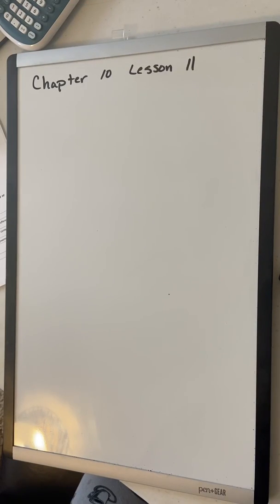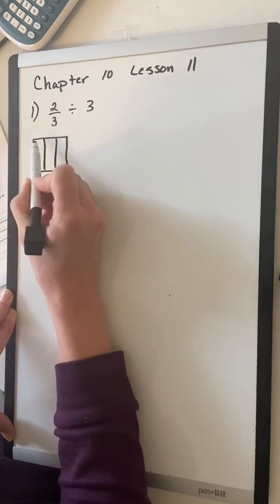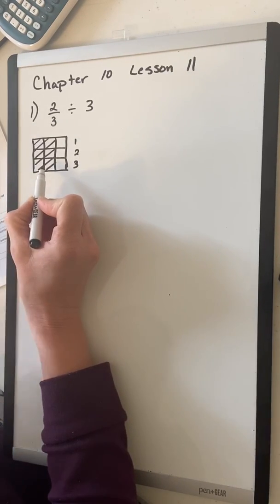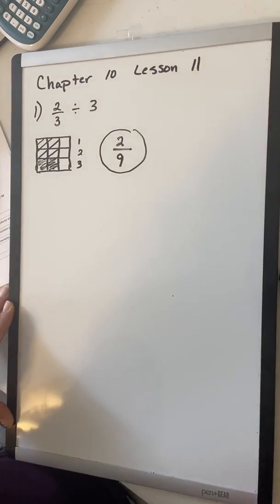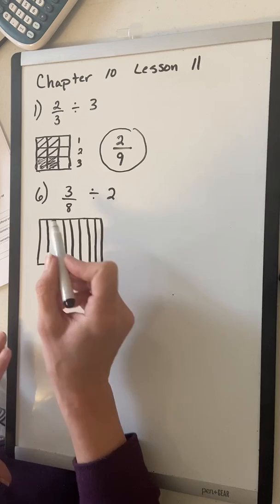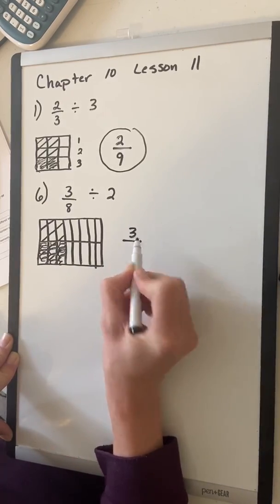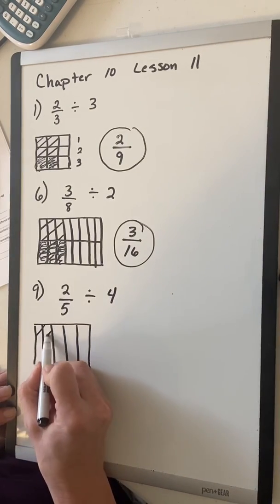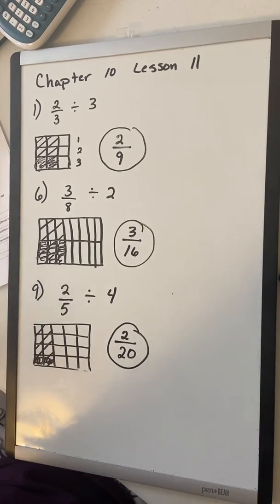April 1, 2020